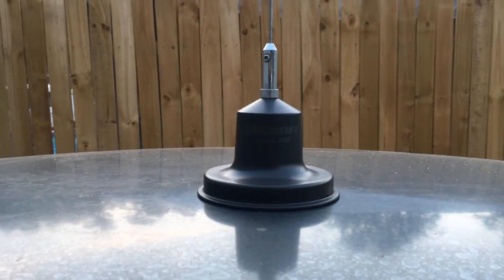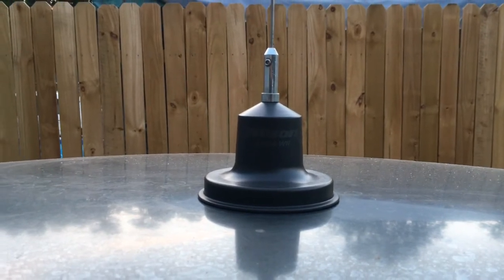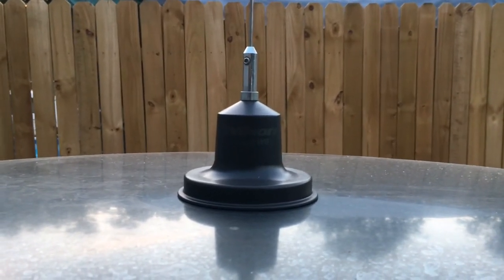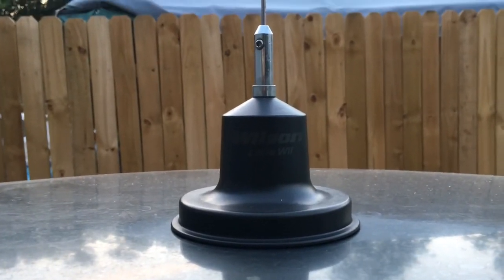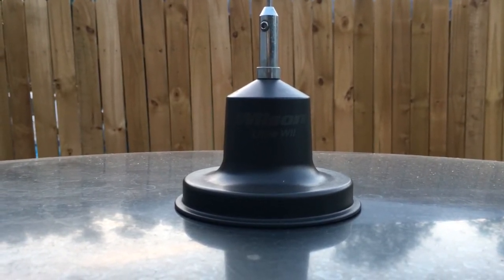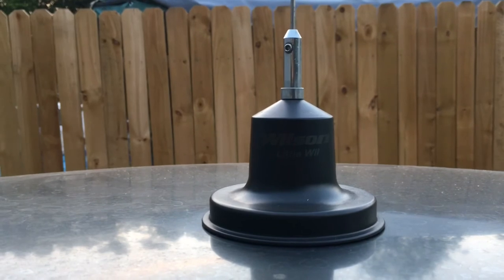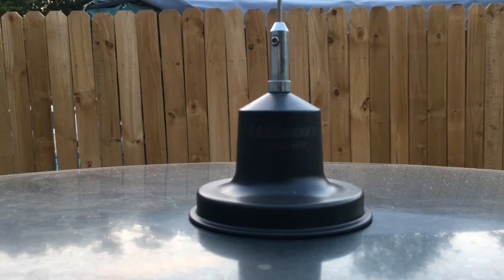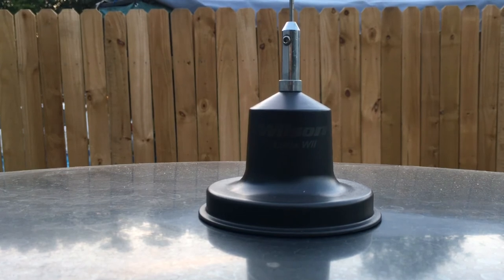Wilson ( little wil ) CB antenna 6 month review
Sorry for the audio flutter